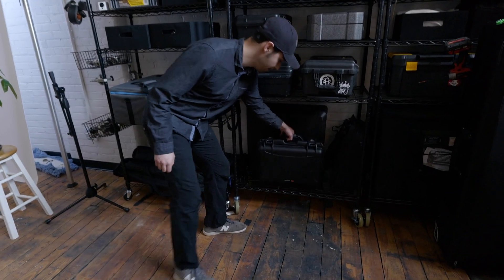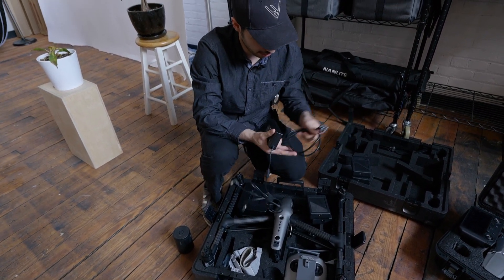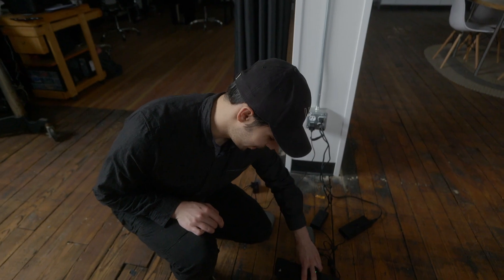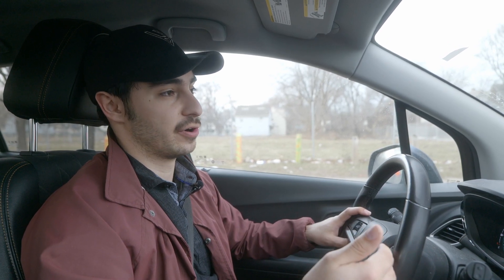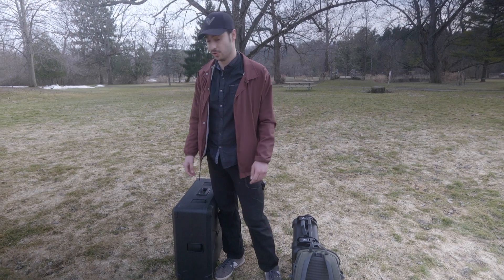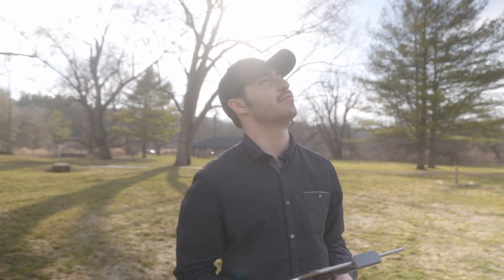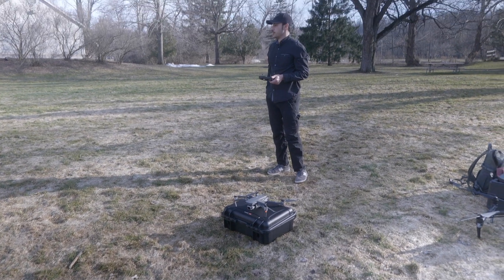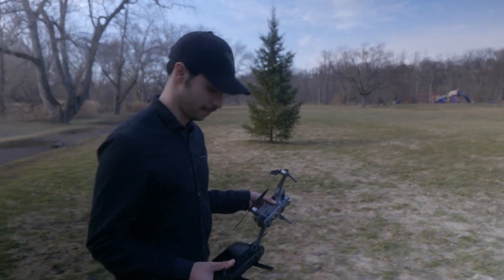DJI Mavic 2 Pro vs DJI Inspire 2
In this video Adam talks about the DJI Mavic and Inspire. He goes over which drone will perform better in certain scenarios and he talks about the cost and practicality of each one.

Equipment used:

2' Tube Lights
10" Tube Lights